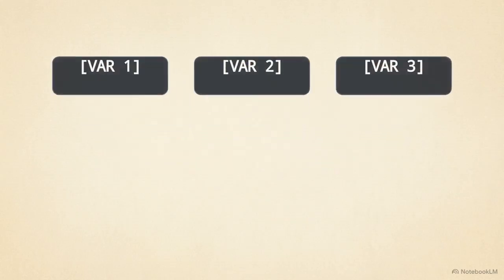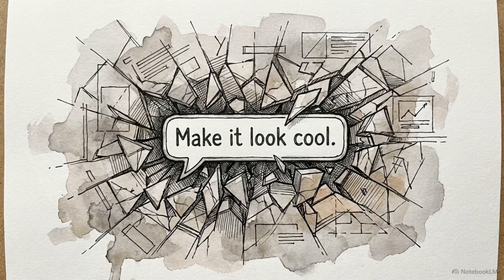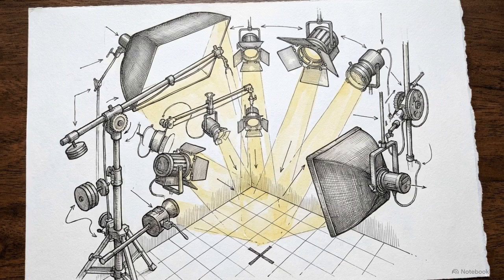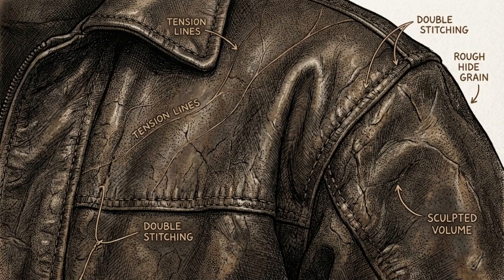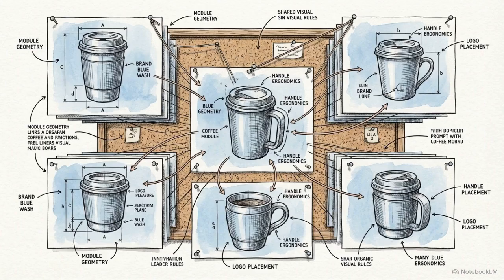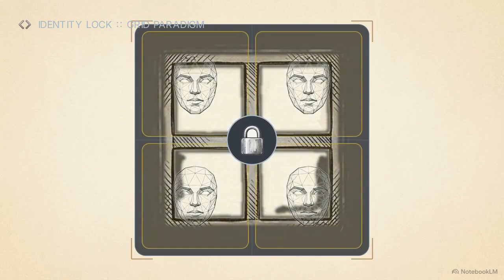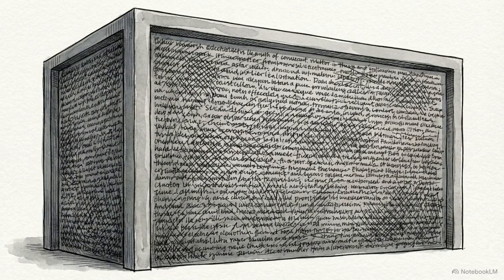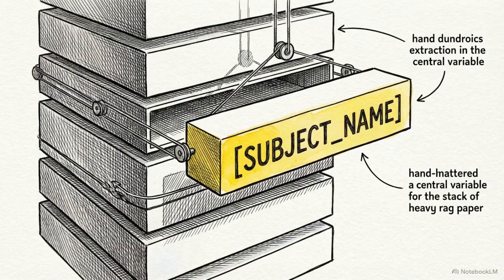Engineer the Prompt: Mastering Nano Banana Pro 🍌🚀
Are you tired of the AI "slot machine"? Stop rolling the dice and start engineering your results. In this deep dive, we move beyond basic text boxes to build parameterized, reusable prompt templates that deliver professional-grade visuals every time.

Whether you're looking for brand-consistent social media infographics or photorealistic character studies, this tutorial breaks down the architectural pillars of high-end image generation using Nano Banana Pro.

🛠️ What You’ll Learn:
The Three Pillars: Defining Use Case, Style, and Subject to lock in your vision.

Optical Precision: Using real photographic vocabulary (e.g., $85mm$, $f/2.2$) to override AI defaults.

The Grid Technique: A foolproof method for maintaining strict character continuity across multiple panels.

Dynamic Arguments: How to use bracketed variables to swap subjects while keeping your technical architecture intact.

📜 Key Chapters:
0:00 The "Slot Machine" Problem

0:43 Building the Foundation: Use Cases & Styles

1:17 Technical Overrides: Lens & Lighting Specs

2:36 The Identity Lock: Achieving Character Consistency

3:32 Parameterization: Scalable Asset Pipelines

4:14 Final Execution: The Integrated Infographic